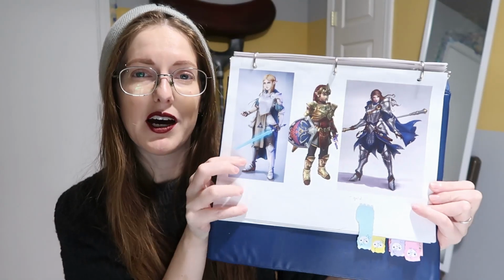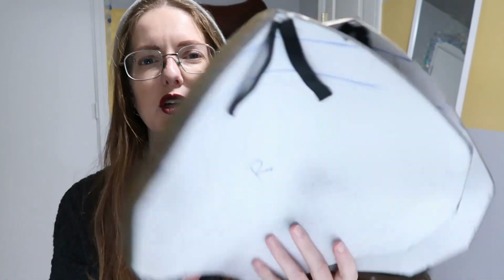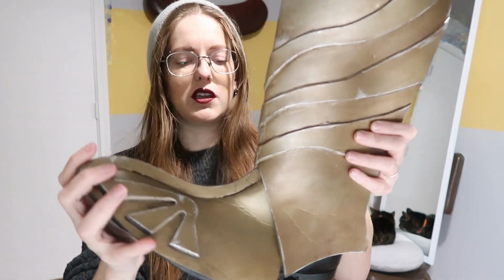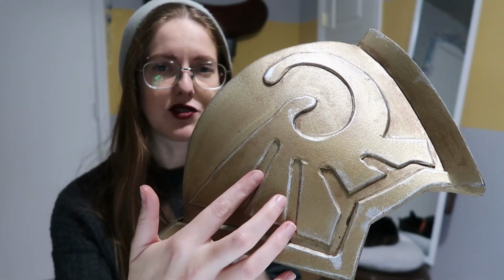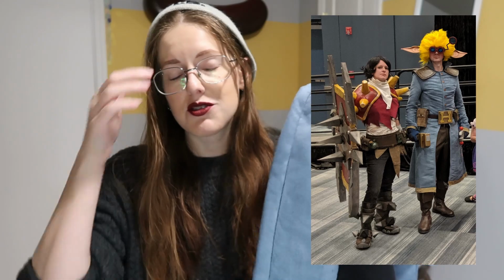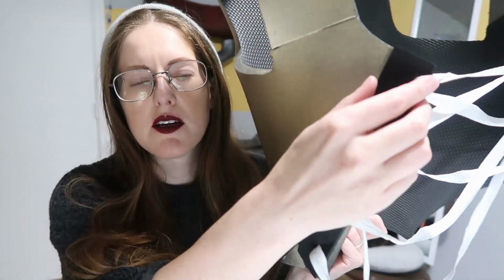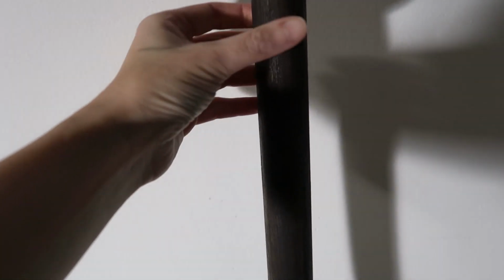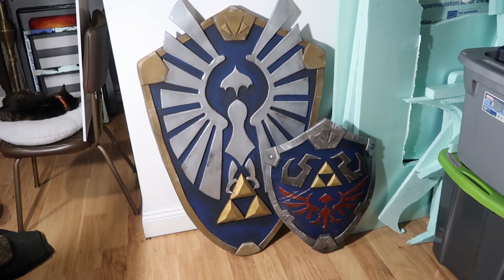Royal Guard Zelda cosplay breakdown | costumes in depth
Here's the ~how I did it~ for my Royal Guard Zelda costume! Questions?